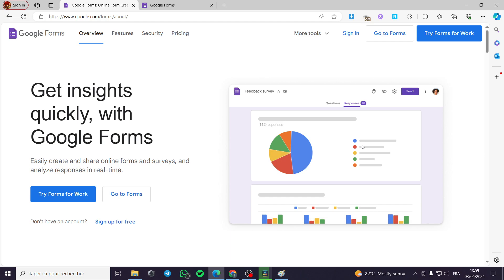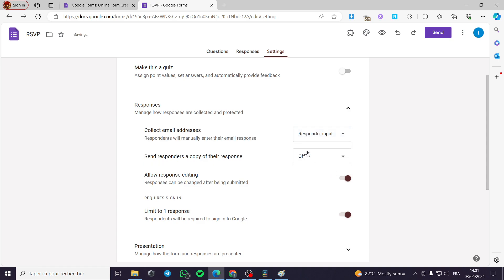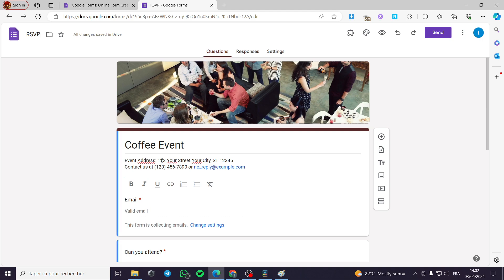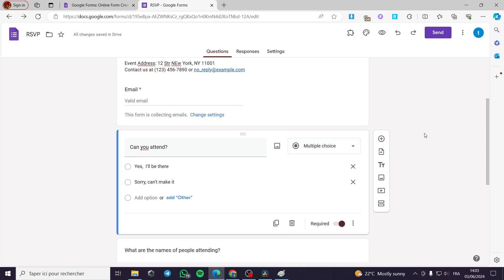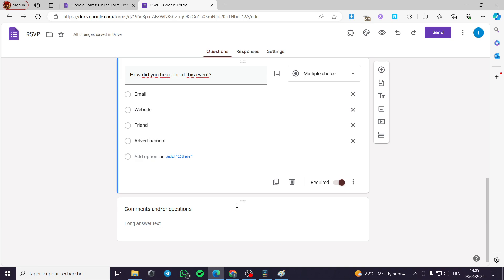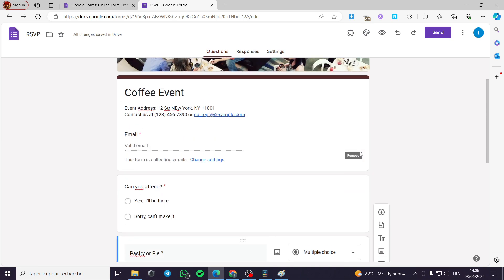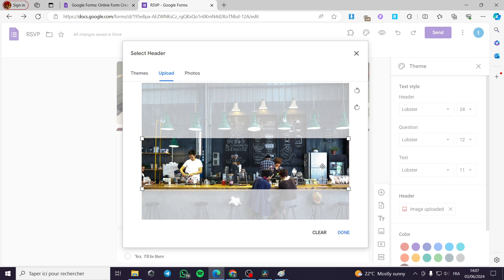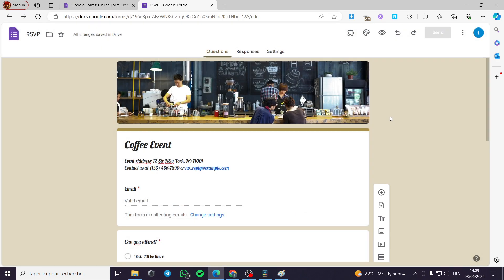How to Create a Google RSVP Form | Full Tutorial 2025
If you are looking for a video about How to Create a Google RSVP Form , here it is!